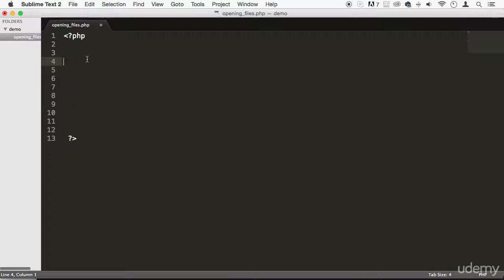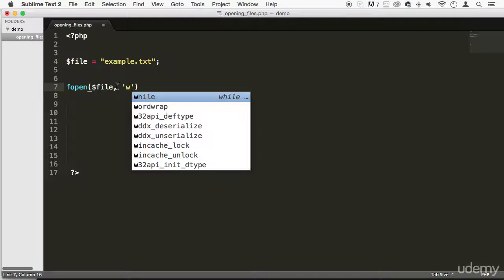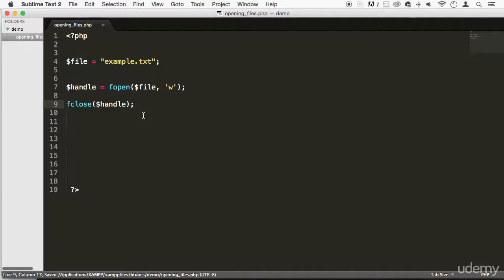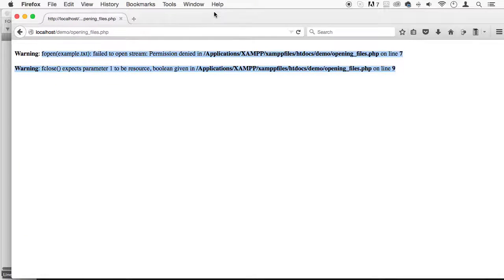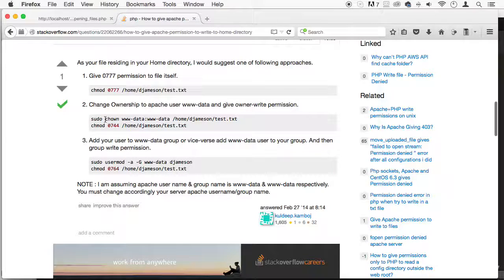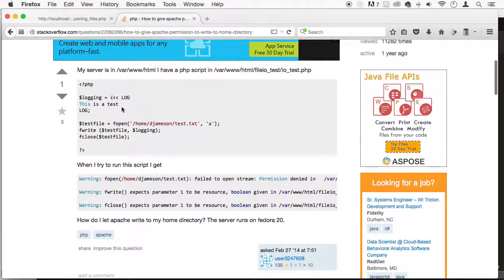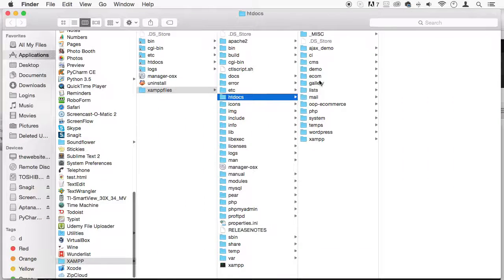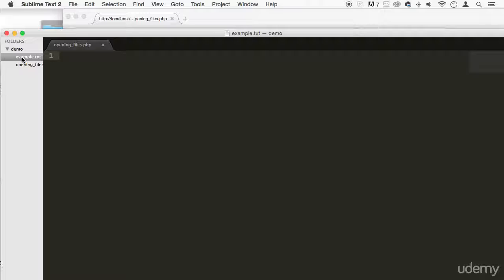1 Opening & creating files - working with files - PHP COURSE CMS PROJECT